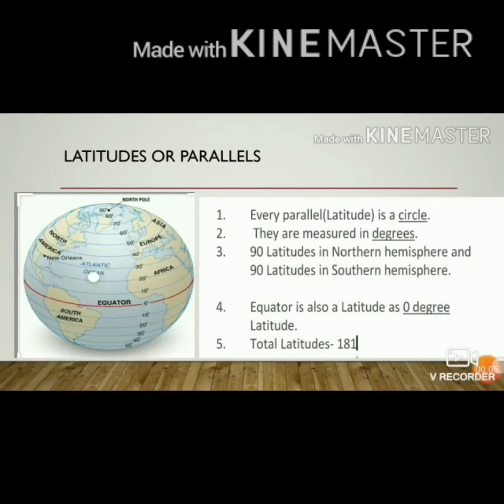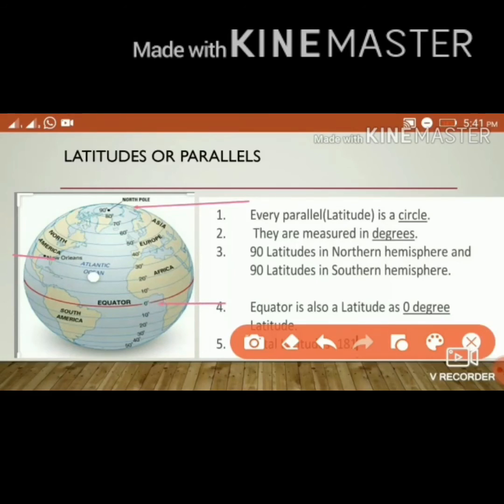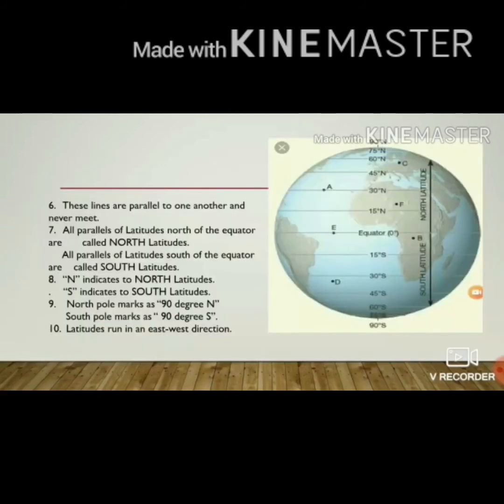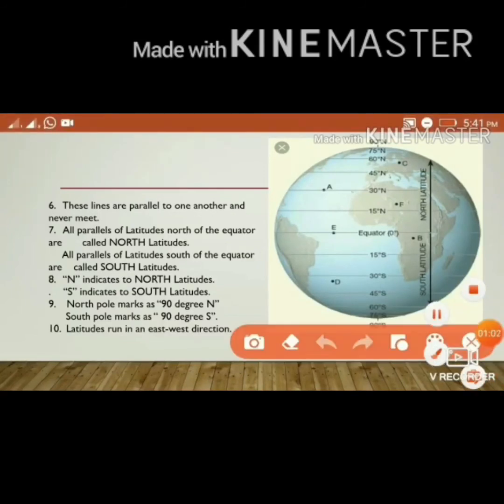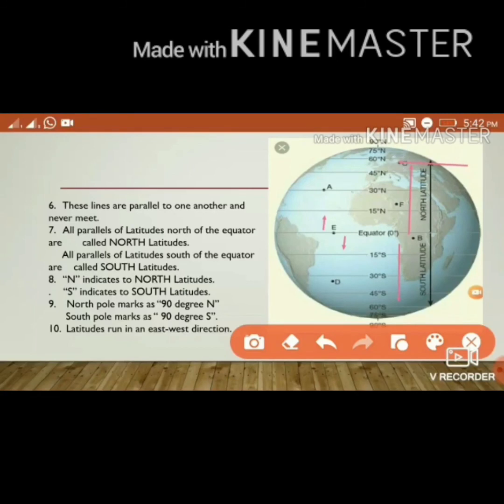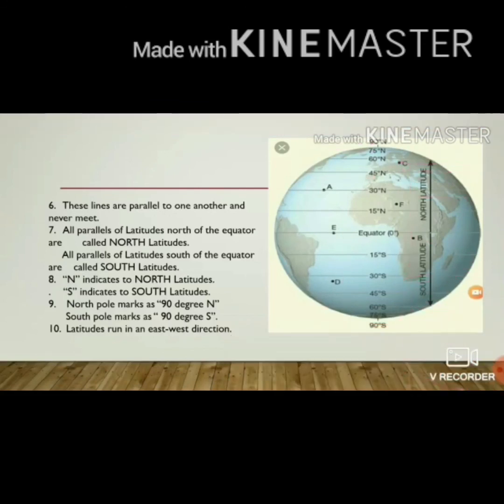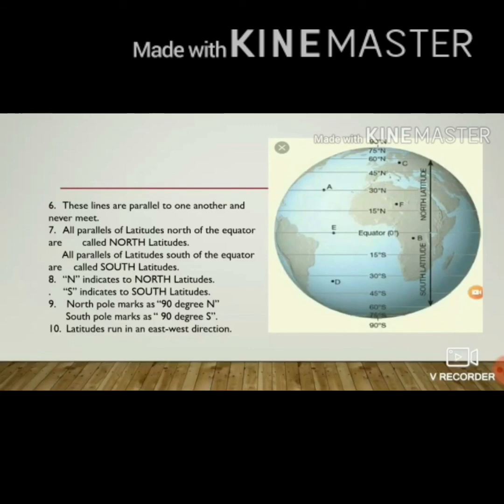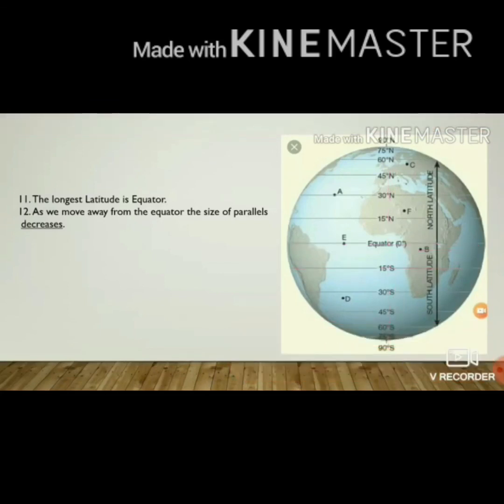Chapter -2 {Geography} "Globes- Latitudes and Longitudes" *Class - 6th*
Part 2 (Know about latitudes)